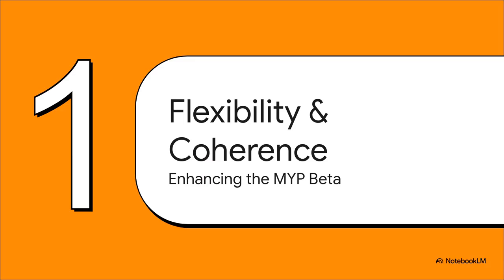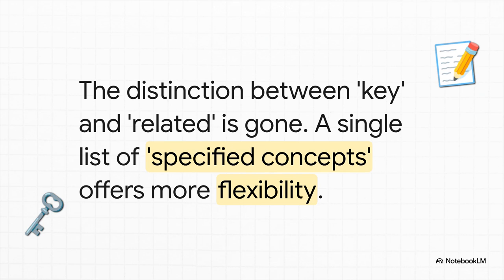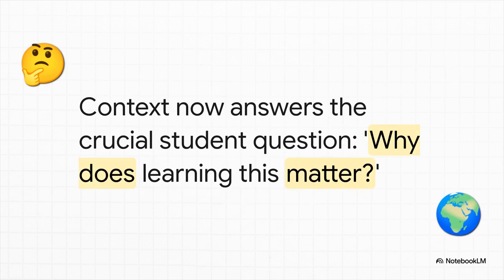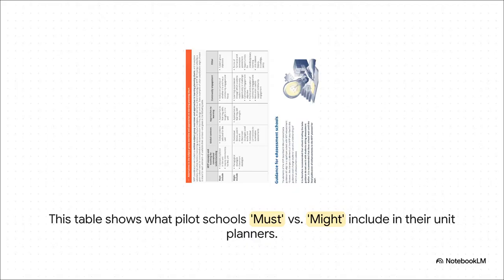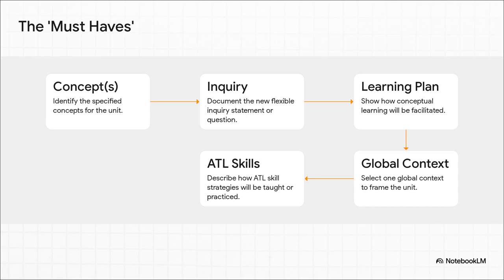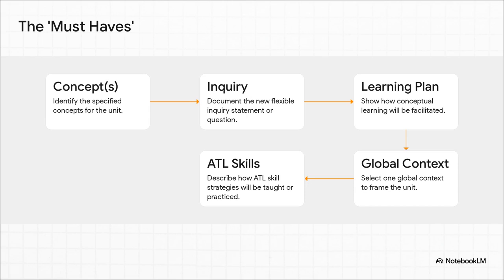Enhancing the MYP Curriculum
Explore the IB’s Enhancing the MYP Beta initiative and discover how it aims to transform curriculum design by giving educators greater flexibility, creativity, and ownership. This video examines the shift toward more authentic inquiry, flexible concepts, and meaningful contexts, and explores what these changes mean for MYP planning, classroom practice, and the future of learning design.